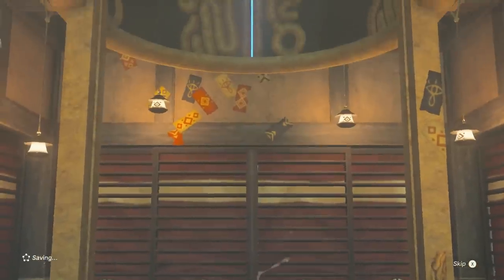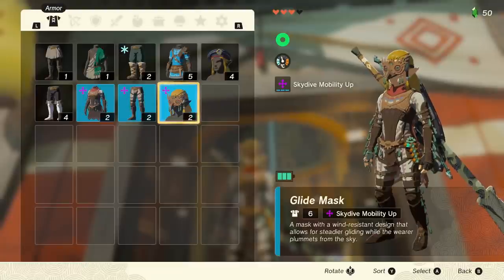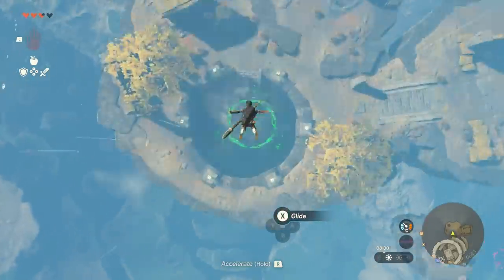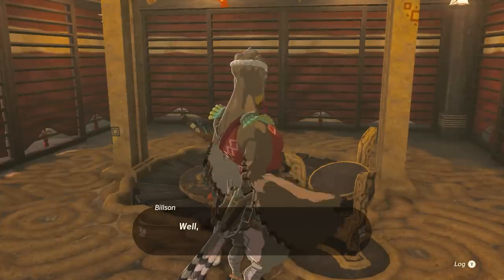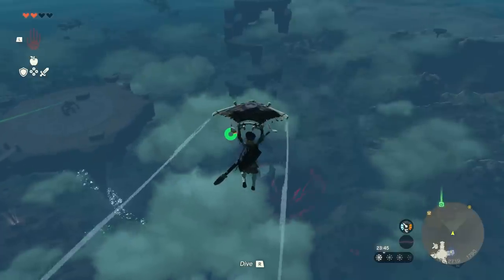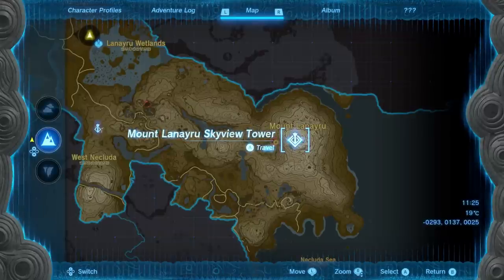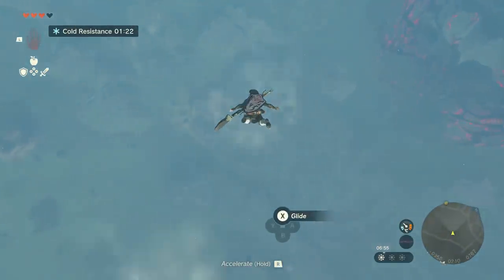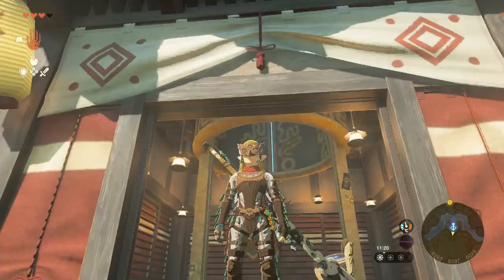This Armor LETS YOU FLY & Take NO Fall Damage - Best Glide Armor Set Guide - Tears of the Kingdom!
Not only is the Glide Armor Set insane it comes with many items! Enjoy!

Monster Hunter Rise Sunbreak gameplay is here but for now we look at new the Legend of Zelda Tears of the Kingdom and Legend of Zelda Tears of the Kingdom gameplay with this best Tears of the Kingdom guide so you can best save Hyrule once more! How to pre-load Tears of the Kingdom and a basics on the Tears of the Kingdom weapons and combat guide with Tears of the Kingdom Glide Armor location Tears of the Kingdom Best Armor set Bravery Challenge Dive Glide Flying Challenge location guide Tears of the Kingdom Zonai Charge farm Tears of the Kingdom Fairy Farm!